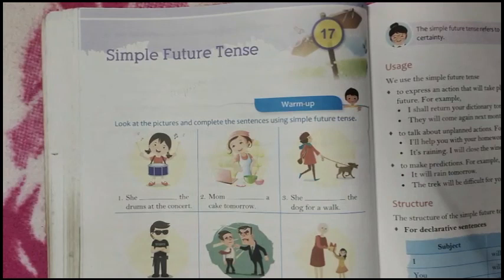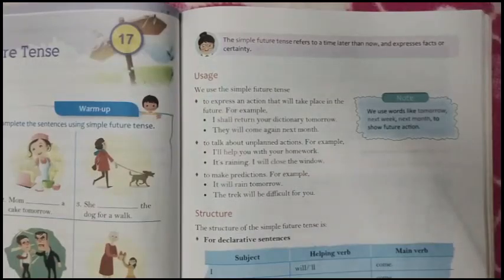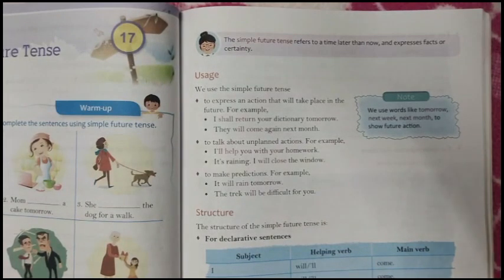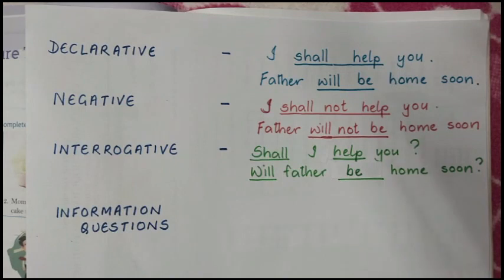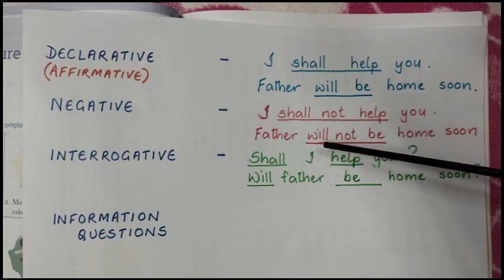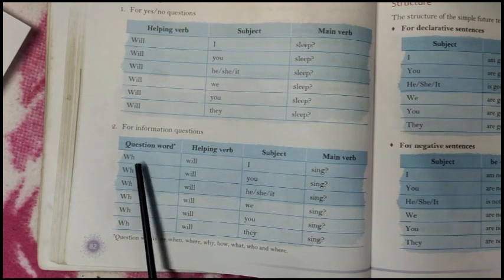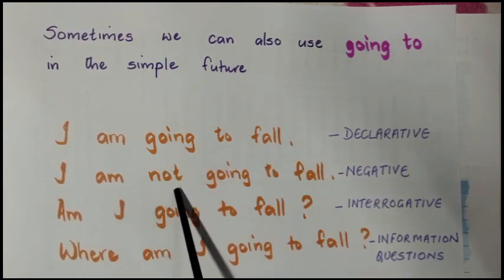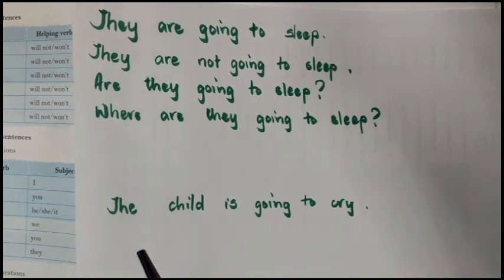V GRAMMAR 3T#8 L-17 Miss Zomawii